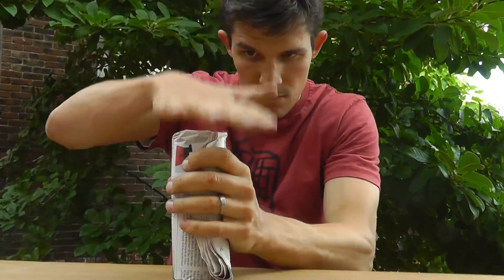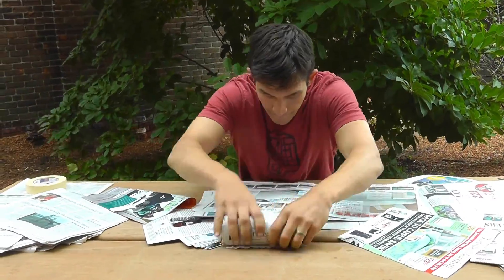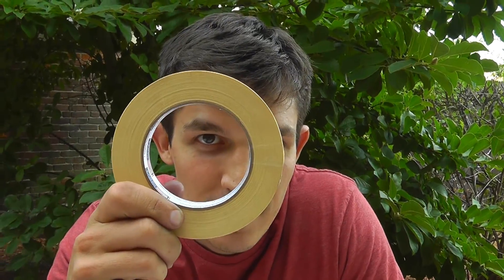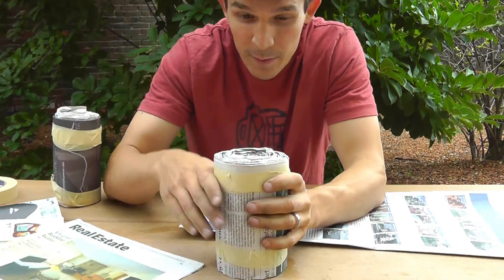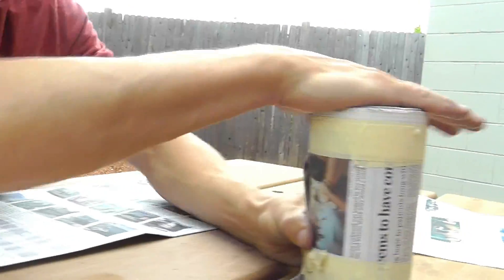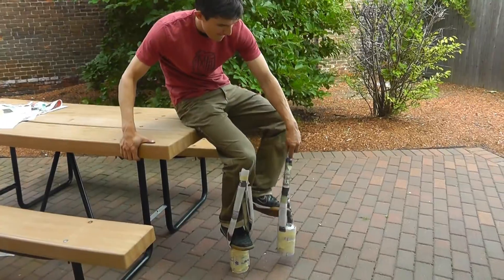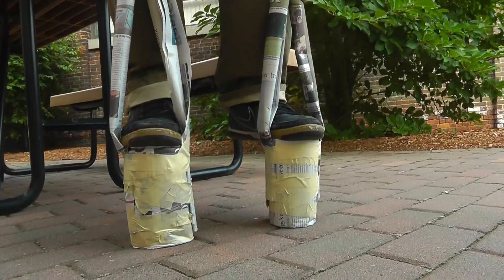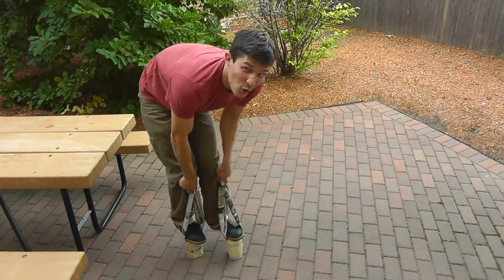Top Builder: Newspaper Power | Design Squad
Design and build your own sturdy structure out of newspaper and masking tape! You can build furniture, a sculpture, or whatever you want -- it just has to be strong and not fall down. Upload photos of your newspaper structure to the Design Squad website for a chance to become a Top Builder.